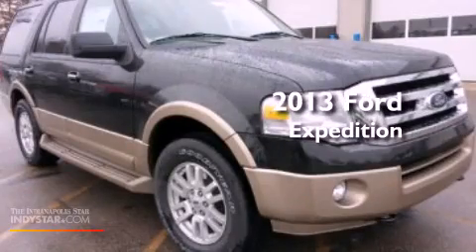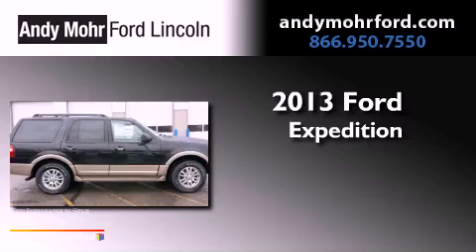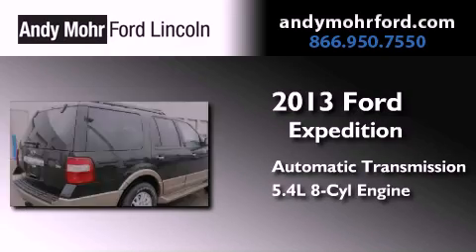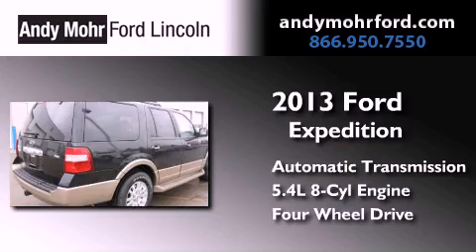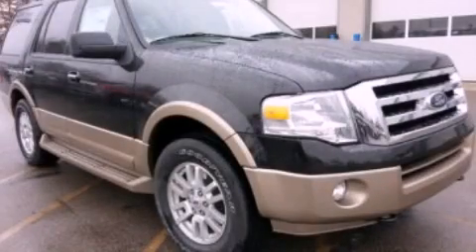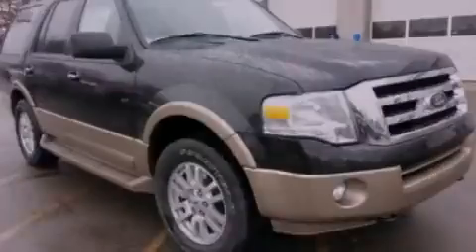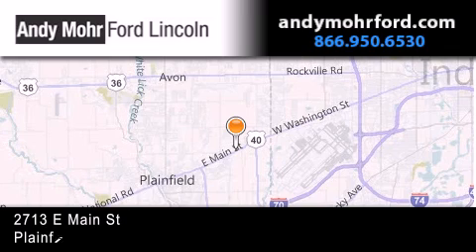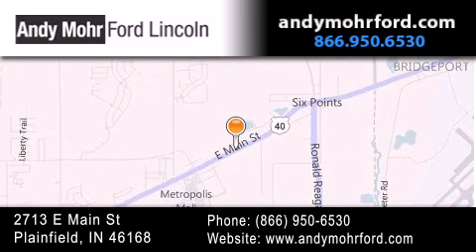2013 Ford Expedition Indianapolis IN 46168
Year : 2013
 Make : Ford
 Model : Expedition
 Engine : 5.4L V8 24V MPFI SOHC Flexible Fuel
 Trans . : 6-Speed Automatic
 Exterior : Tuxedo Black Metallic

 Interior : Camel
 Stock : T17048

 2713 E. Main Street